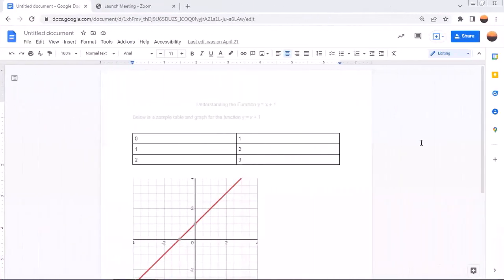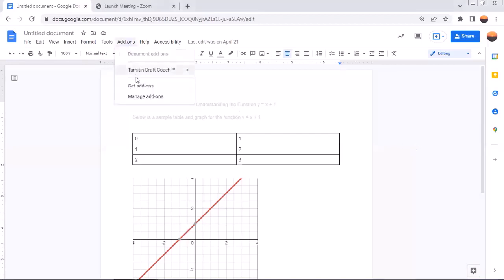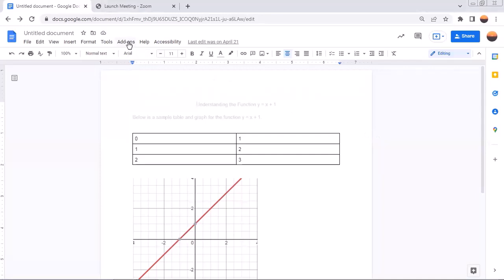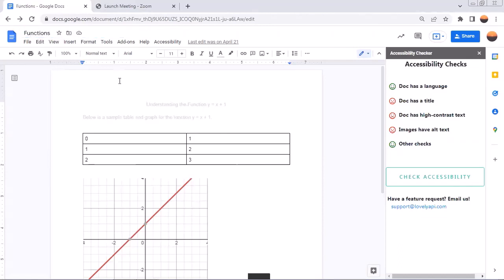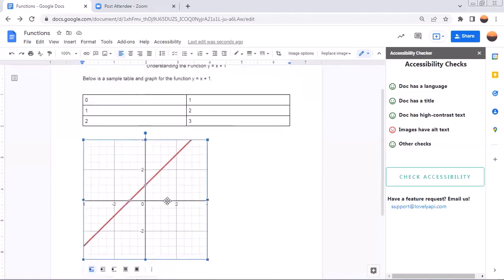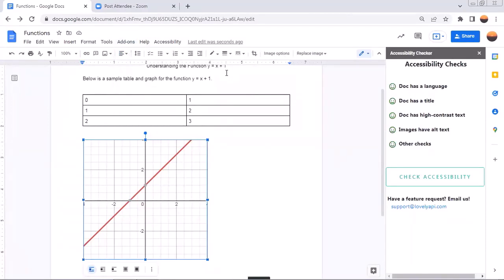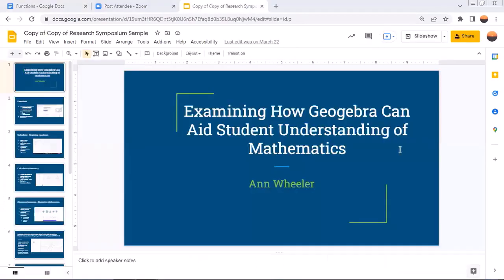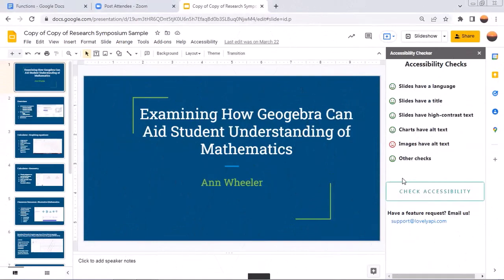Using Accessibility Checkers with Google Docs & Slides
This video is about the use of accessibility checkers with Google Docs and Google Slides.